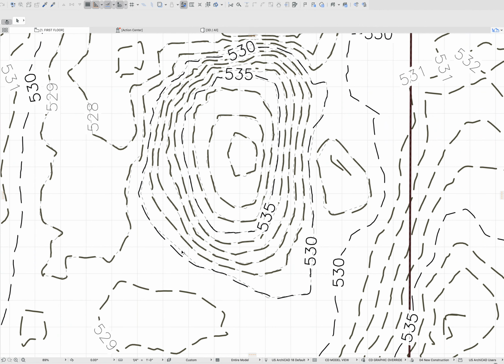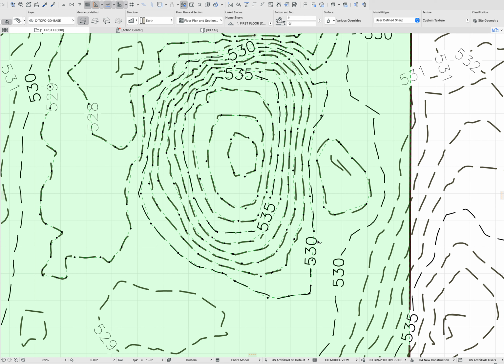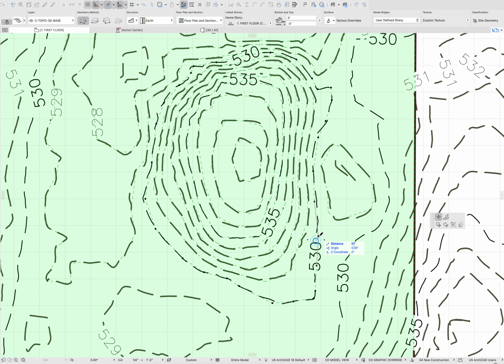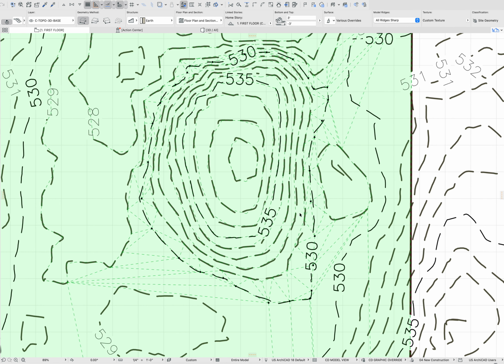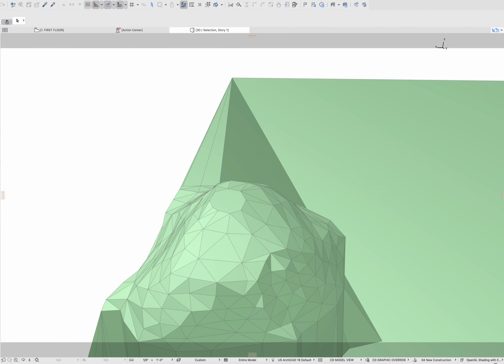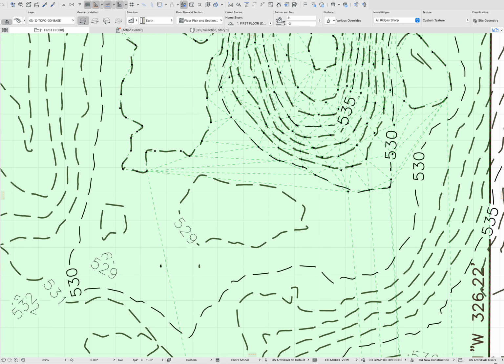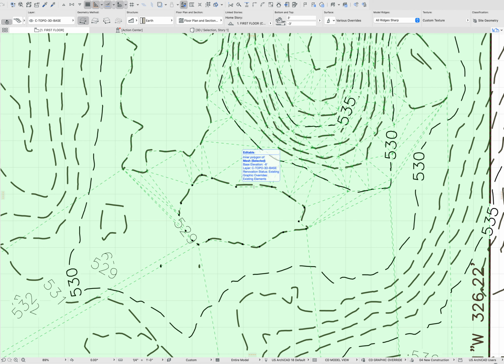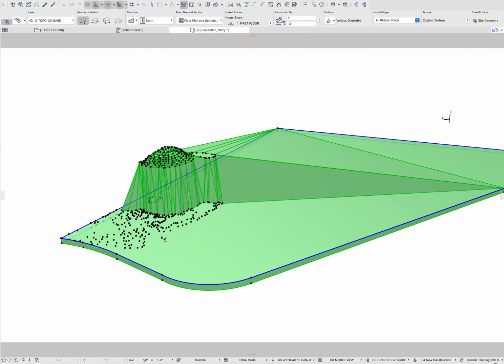Elevting mesh contours (3 methods)